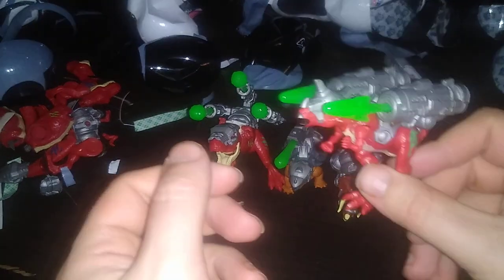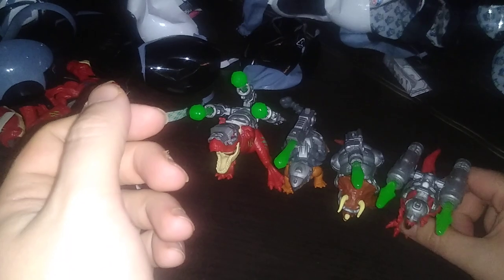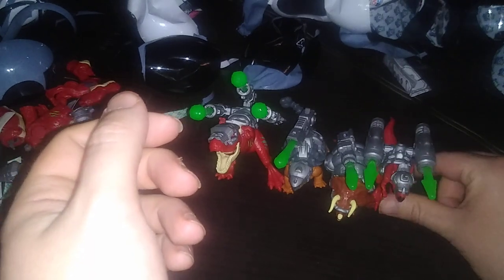DINO STRIKE COLOR CHANGE ACTION FIGURES FROM FIVE SURPRISE TOY LINE 10/15/23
EDDIE HILL REVIEWS: DINO STRIKE COLOR CHANGE ACTION FIGURES FROM FIVE SURPRISE TOY LINE   10/15/23